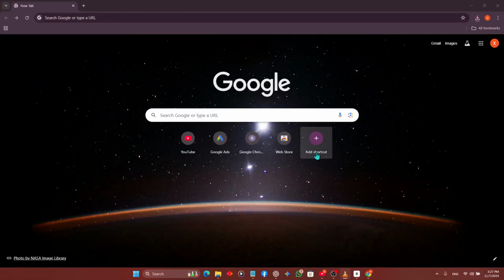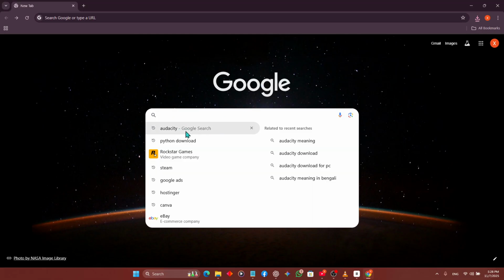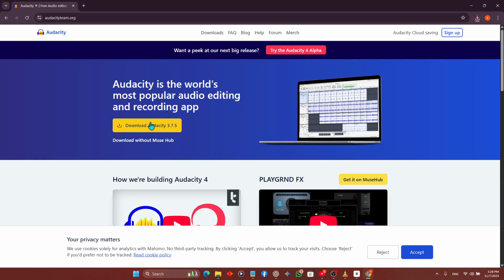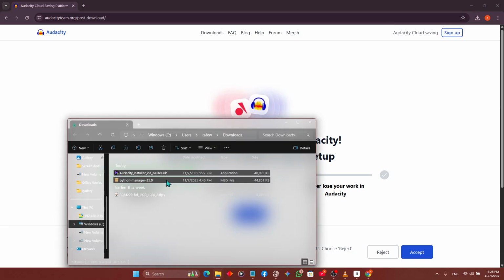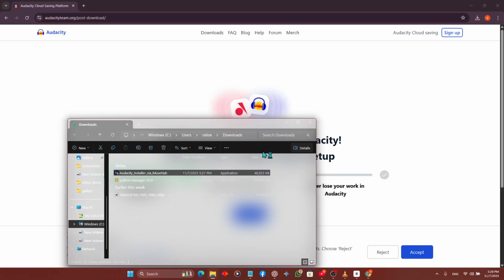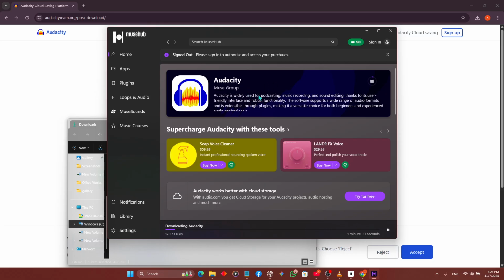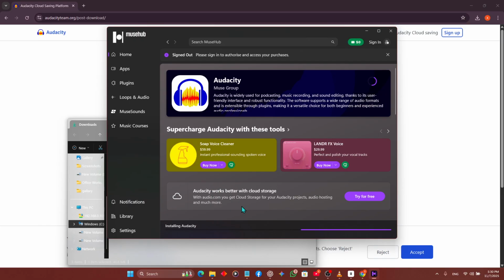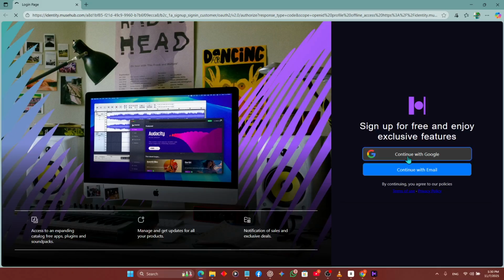How To Download Audacity For Windows 11 - 2025 (Best Method)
How To Download Audacity For Windows 11
In this video, How To Download Audacity For Windows 11, you’ll learn the simple steps to install Audacity on your Windows 11 computer. This tutorial covers how to download Audacity safely from the official website, install Audacity on Windows, and set it up for audio recording and editing. Perfect for beginners, this guide helps you start using Audacity for voice recording, music editing, and podcast creation in just a few minutes.